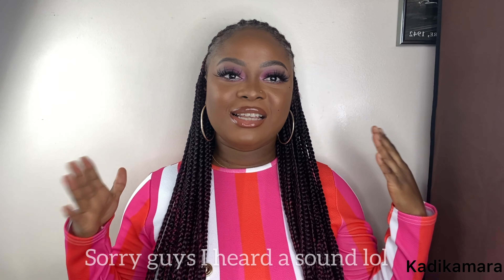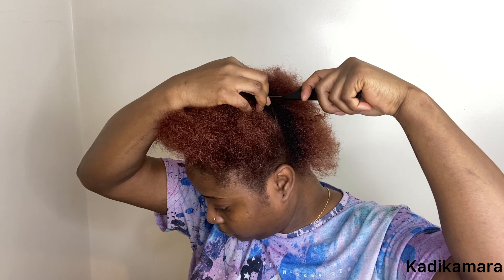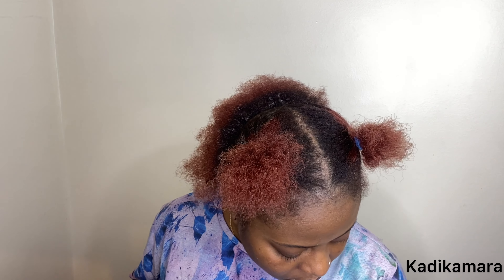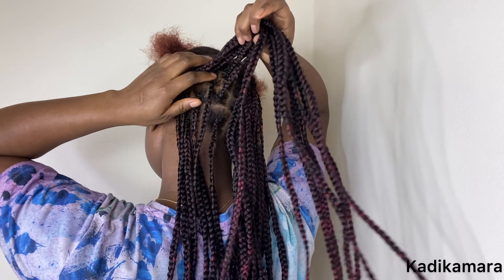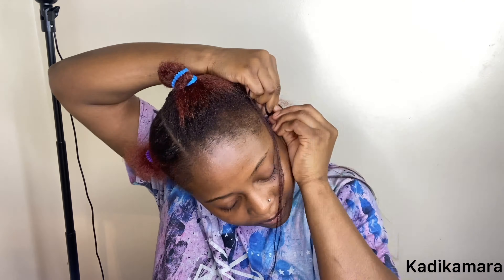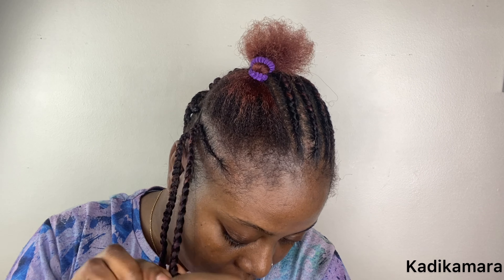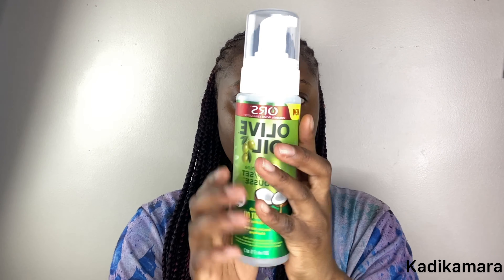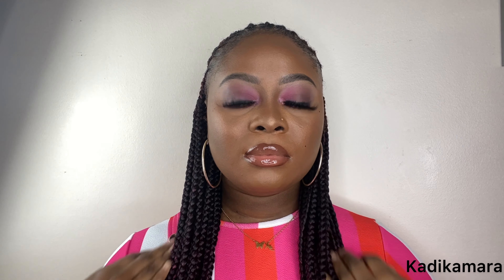HALF CORNROW + HALF BRAIDS HAIRSTYLE | DIY PROTECTIVE STYLE | KADIKAMARA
Hey wonderful people! In this video I will be doing half braids at the back and half cornrows going back.

PRODUCT USED:
2-3 prestreched expression- T1B BG
Edge control

STAY BLESS STAY BEAUTIFUL ❤️